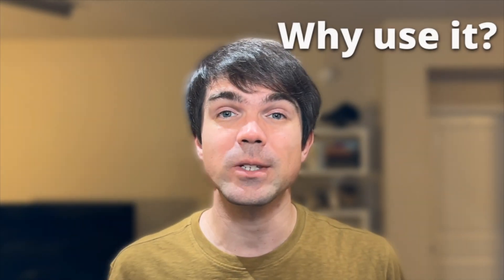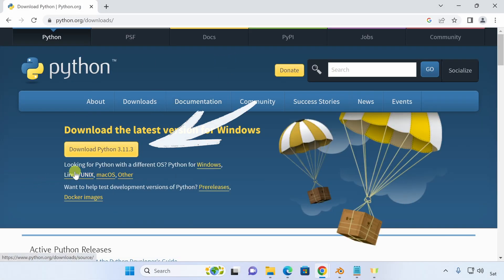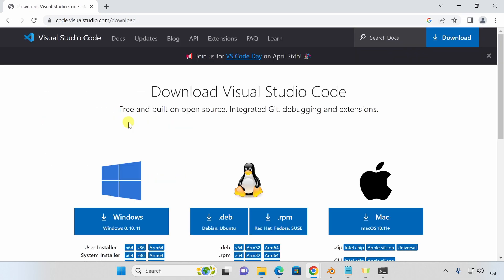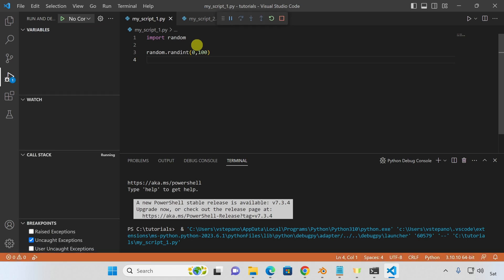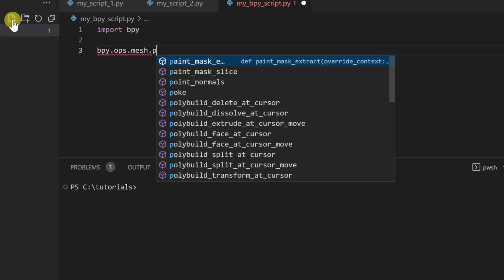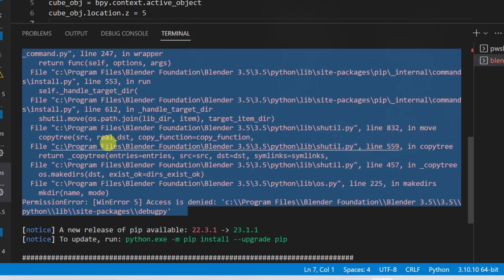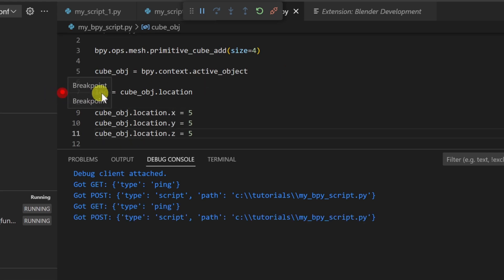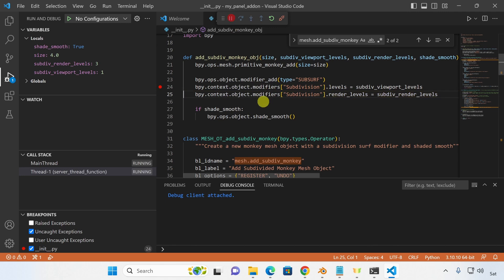5 Steps to setup VSCode for Blender Python (on Windows)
Need help mastering Blender Python fast?

Learn how to set up and install VSCode on Windows for efficient Blender Python development with this step-by-step tutorial. This easy-to-follow guide covers everything from downloading and installing VSCode to configuring it for seamless integration with Blender.

00:00 - Intro
01:22 - Step 1 install Python
03:15 - Step 2 install VSCode
03:50 - Step 3 Configure VScode for Python
05:57 - Step 4 Configure VScode for Blender Python
07:18 - Step 5 Configure Blender/VSCode integration